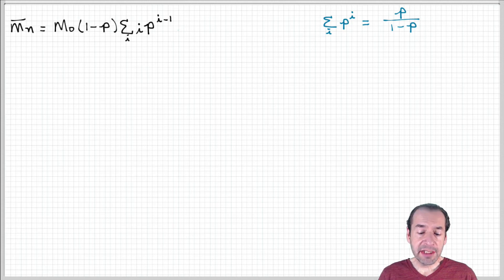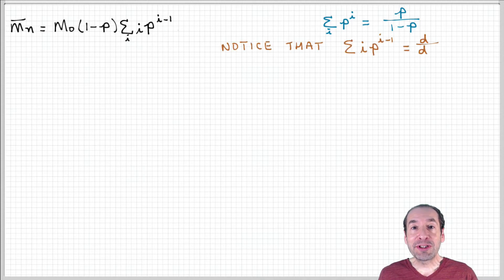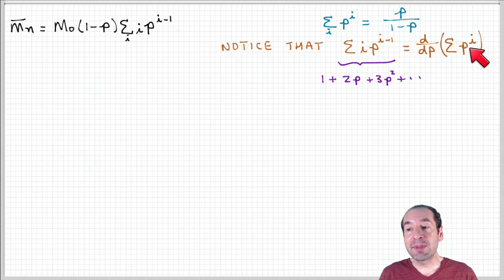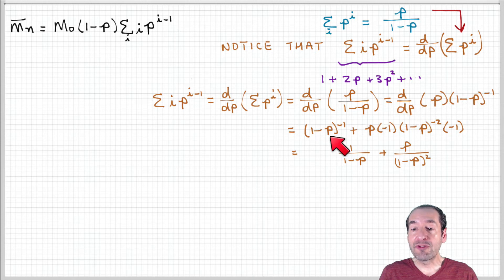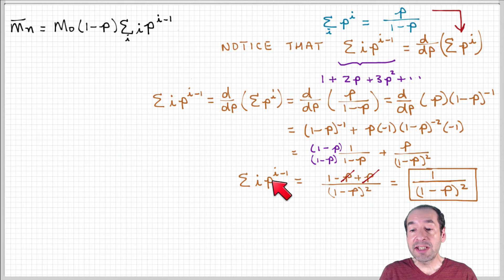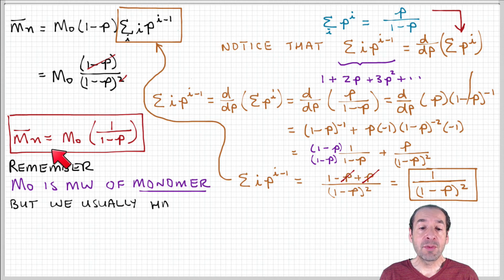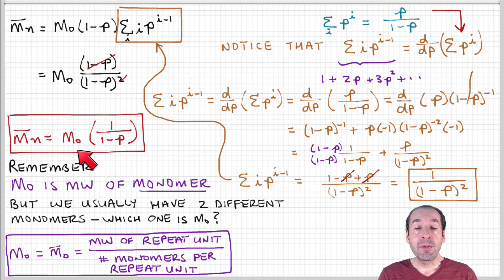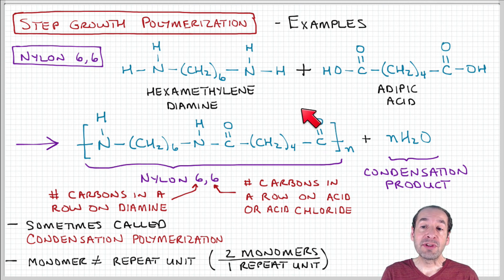Introduction to Polymers - Lecture 5.8 - Step growth molecular weight, part 5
Number average molecular weight, part 2.